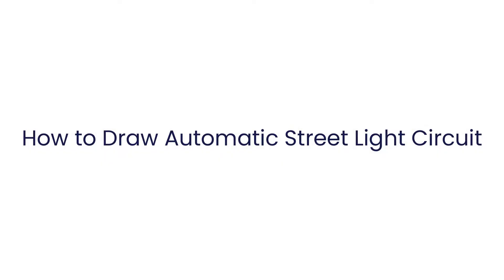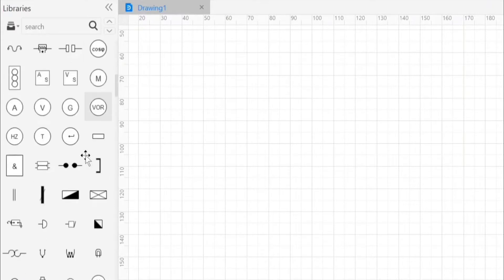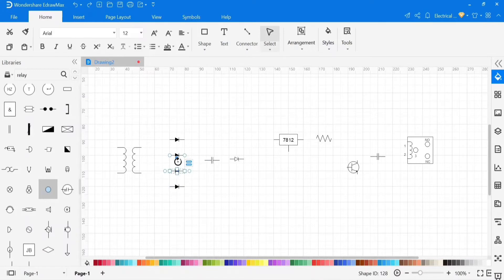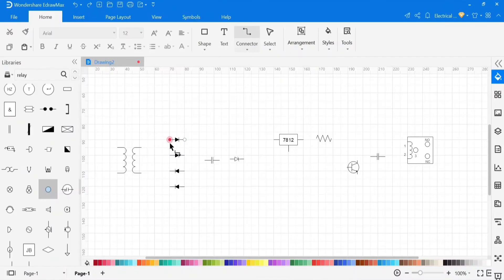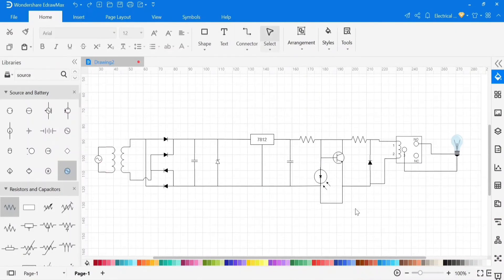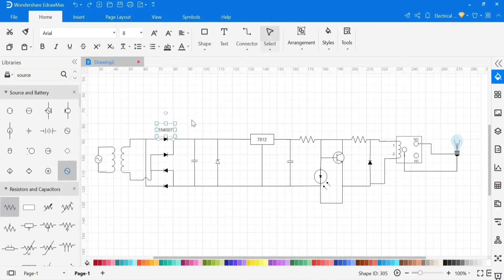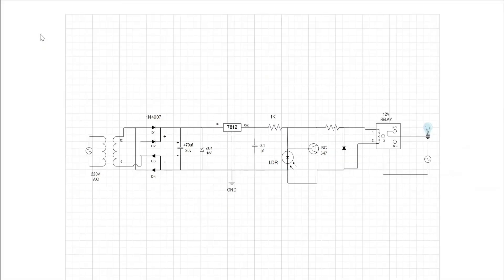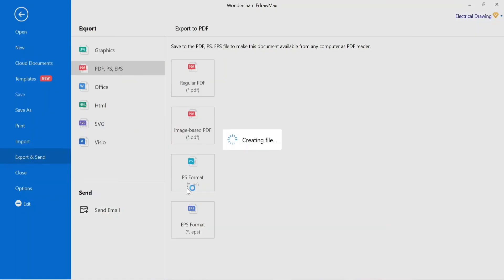How to Draw an Automatic Street Light Circuit Diagram | EdrawMax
This Automatic Street Light Circuit is very reliable and most commonly used circuit.

⭐What is Automatic Street Light System?
Automatic street light system is a simple concept which uses transistor as a switch. By this system manual works are completely removed . It automatically switches on lights when the light goes below ambient light . This is done using LDR which senses the light.

An automatic street light circuit is working on LDR. When Sunlight is came on LDR. This circuit off the Light. & when Sunlight came out then its circuit on the Light. So this circuit can be used where direct sunlight is came.

⭐Where to Use Automatic Street Light?
1.Balcony Lights
2.Streets Lights
3.Garden Lights
4.Parking Lights

⭐Timestamps:
00:11 : What is Automatic Street Light System?
00:35 : How to Create an Electrical Engineering Drawing?
01:23 : How to Search Symbols from Symbol Libraries?
02:09 : How to Rotate any Symbol in Drawing Area?
02:35 : How to use Connector and Set Default settings of Connector & Text?
04:50 : How to Mention Value of All Components?
06:34 : Understanding of the Circuit

⭐Components Required?
1. 220V to 12V Step Down Transformer : 1x
2. 1N4007 Diode : 5x
3. 470uf 25V Capacitor : 1x
4. 0.1 uf Capacitor : 1x
5. 12V Zener Diode : 1x
6. IC 7812 : 1x
7. 1 ohm Resistance : 2x
8. 12V DC Relay : 1x
9. BC547 Transistor : 1x
10. LDR : 1x
11. Blub : 1x